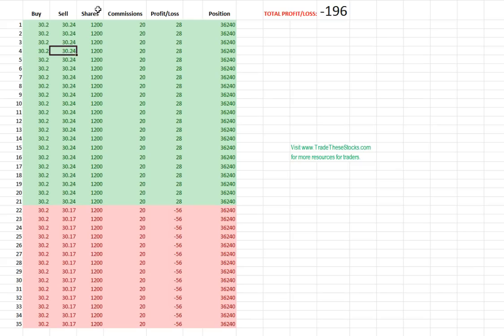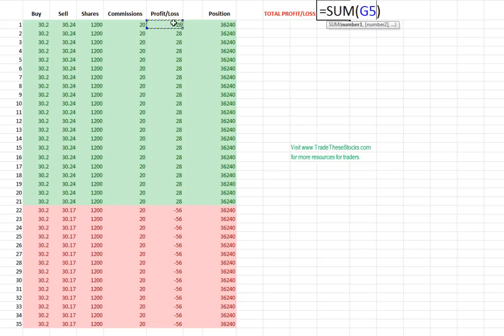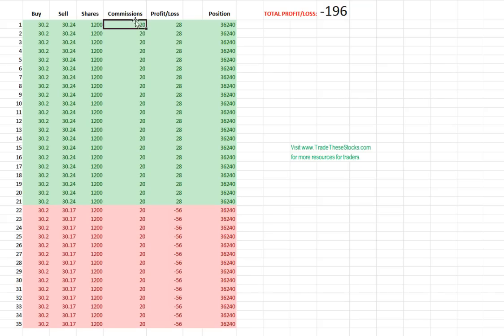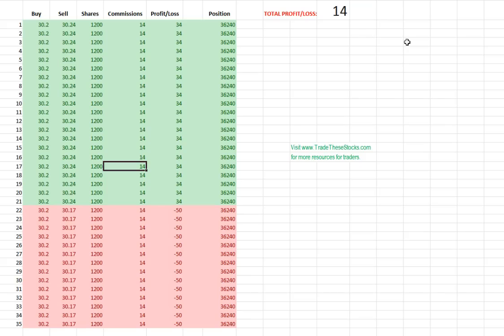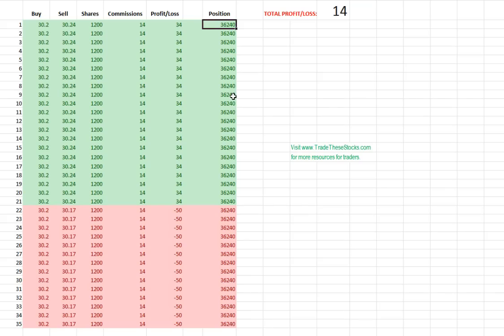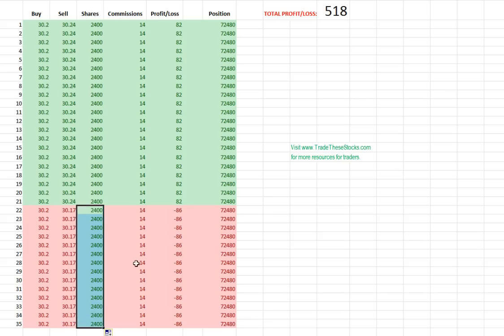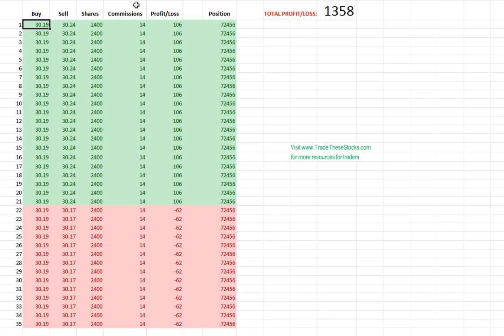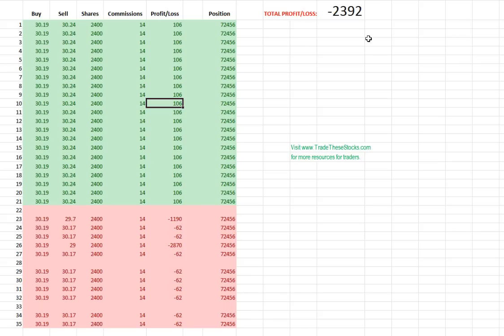Profit and Loss for Traders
A simple Excel spreadsheet is sufficient for your trading profit and loss.